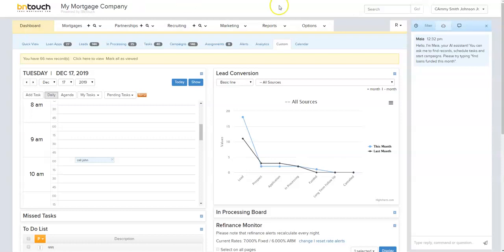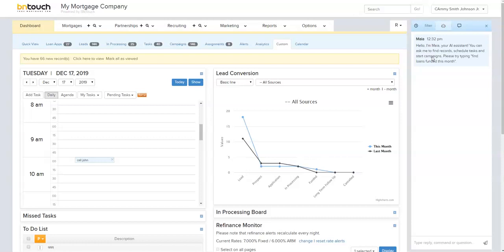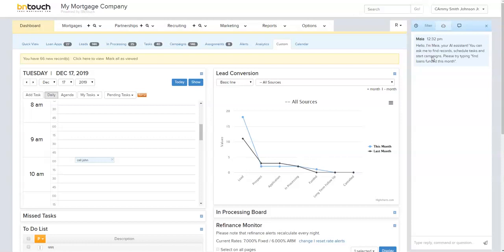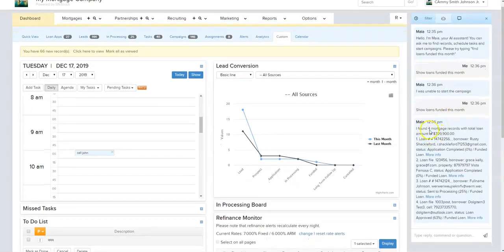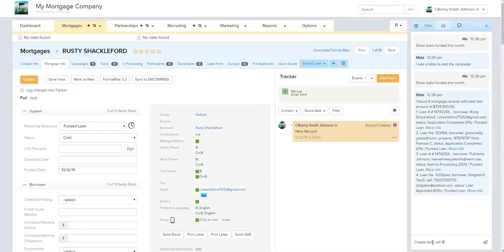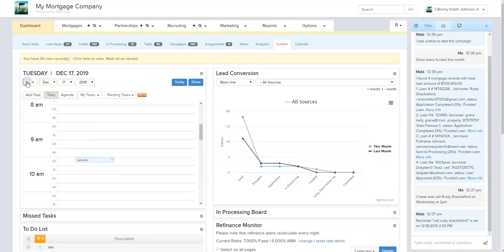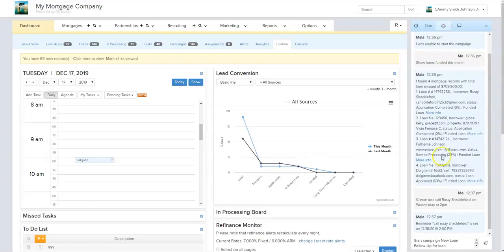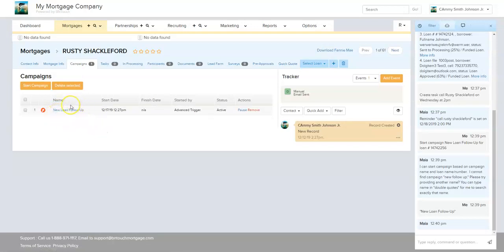MAIA Mortgage AI Walkthrough with Aiden (BNTouch CRM)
Aiden from BNTouch walks through MAIA — the built-in mortgage AI assistant — with a live demo. Calibrates expectations for first-version AI, then shows the chat working with real CRM tasks.

In this video:
0:00 — Meet Aiden + intro to MAIA the mortgage AI assistant
1:00 — Where MAIA is going next (text messages, campaigns, mobile)
2:00 — Basic starting functions: pulling info, creating tasks, starting campaigns
3:00 — Demo query: mortgage records closed this month with totals
4:00 — "Call Rusty Shackleford" task creation
5:00 — Smart scheduling: "Monday at 2 pm" auto-rolls to next available Monday
6:00 — Pulling loan numbers (copy-paste shortcut for tasks)
7:00 — Wrap-up: full follow-up flow on new funded loans

[Further BNTouch workflow reading]
Use this mortgage AI guide to document the task, record context, human review, exception path, and evidence before relying on an AI-assisted workflow

This link is an operational evaluation framework. It does not establish current product behavior, commercial terms, or results for another organization.